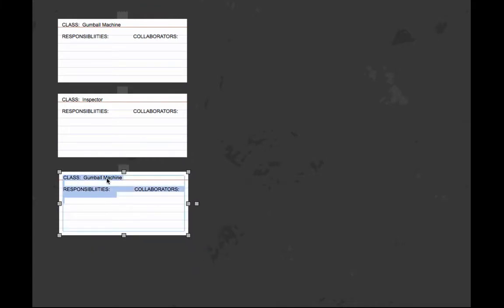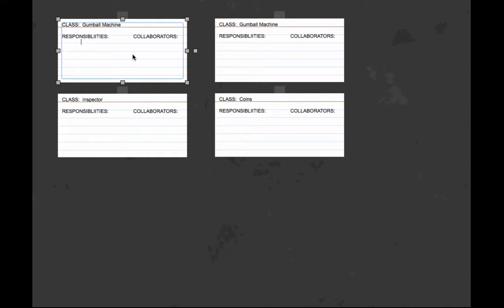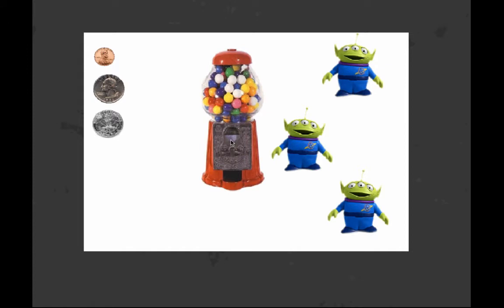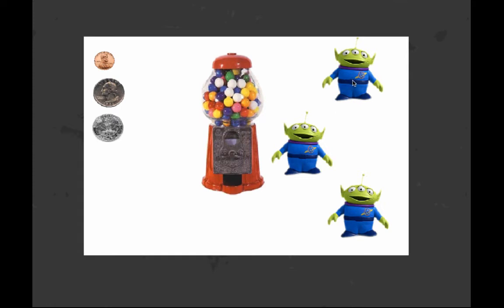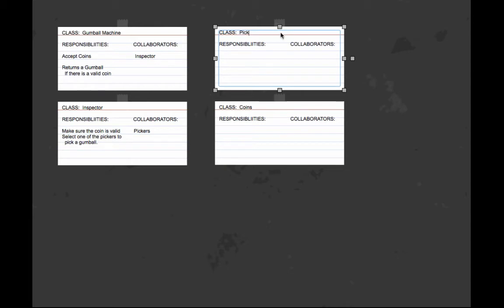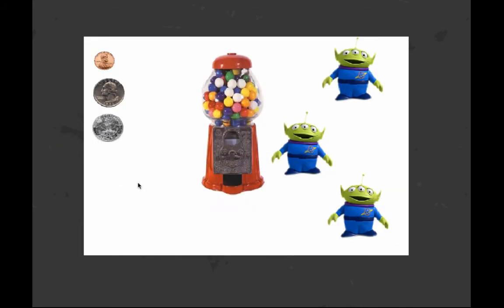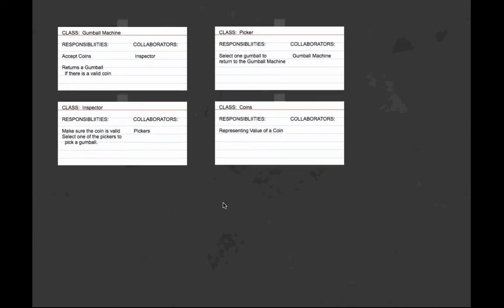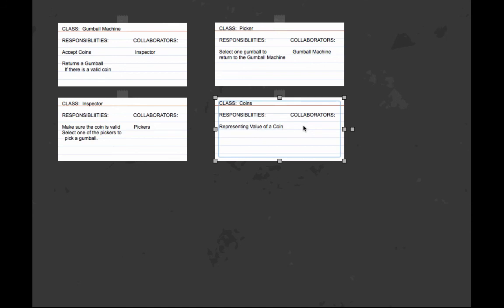gumball machine crc cards